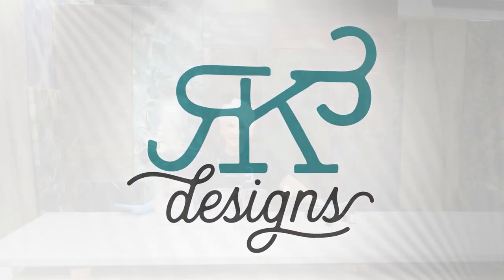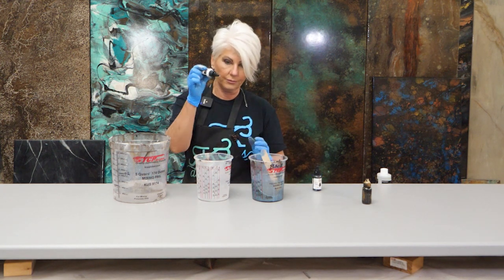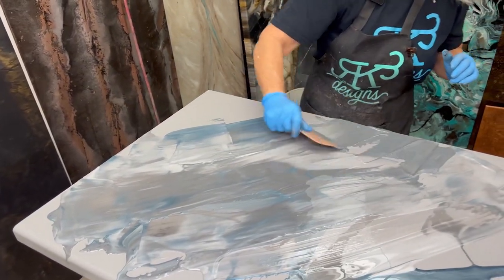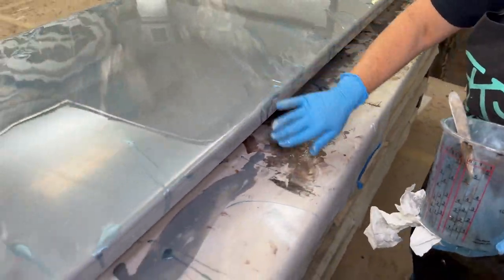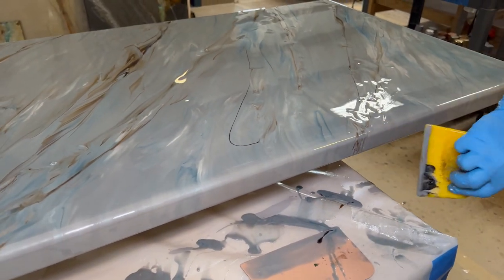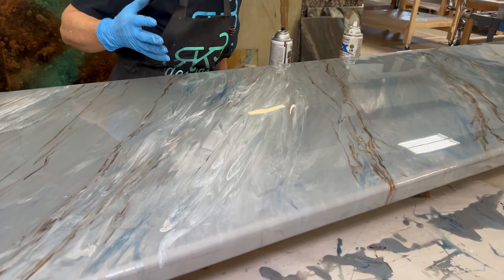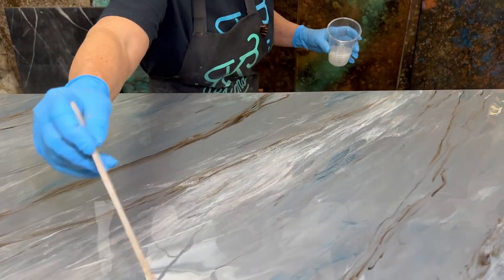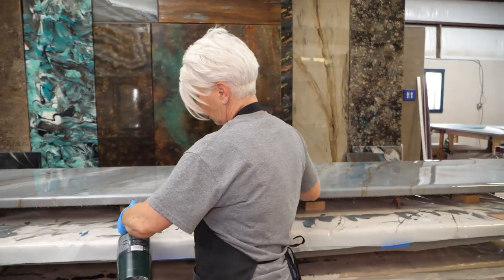Gray Marble Epoxy Countertops With Blue Earth Accents | RK3 Designs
Have you ever seen a softer gray? I think not 😁

0:00 - Intro
1:34 - Mixing Colors
7:22 - Pouring
8:00 - Spreading
11:19 - Adding Details
25:19 - Clear Coat
28:39 - Wrap Up